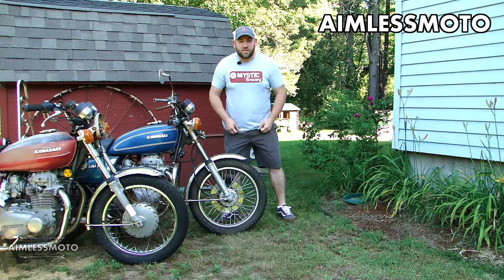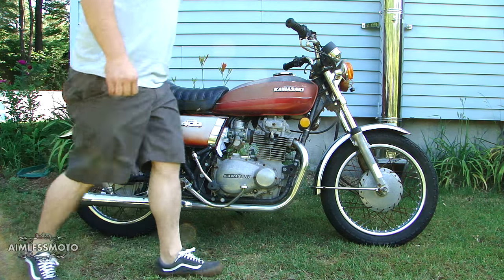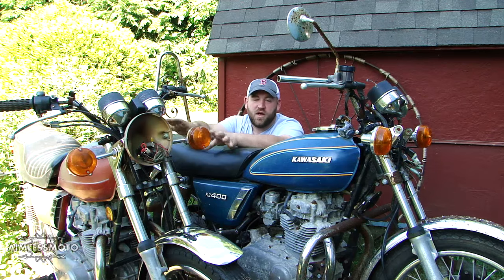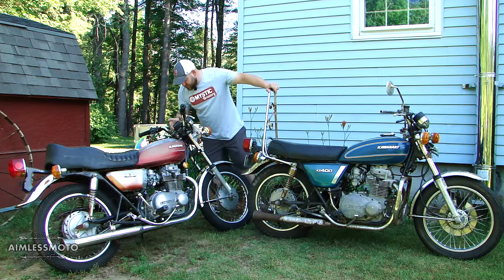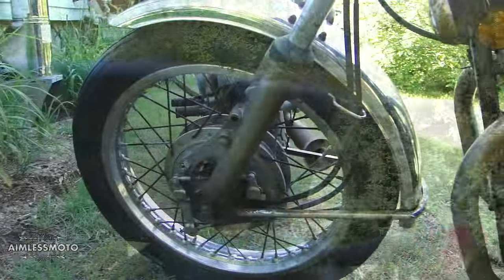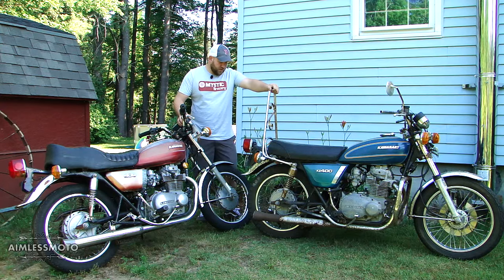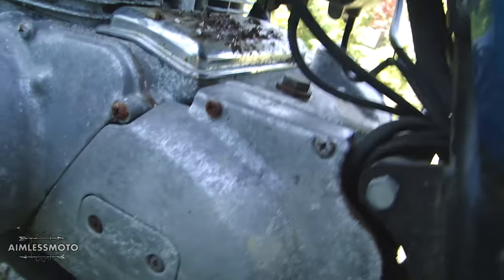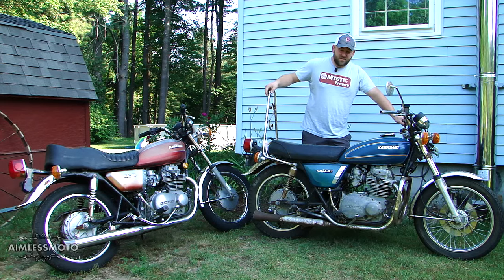Cheap Custom Motorcycle Project | KZ400 Tracker Build | PART 1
I was able to pick up 2, 1975 KZ400 bikes locally for $300! Both seem to have everything other than a few minor bits and pieces, but they're both in pretty good shape. I'm planning on taking one to a full-on custom street tracker / café racer / scrambler bike.

Plans include a full engine rebuild, updated electronics, gutting the frame, and a custom seat. Other than that, it'll pretty much remain 99% original as far as running gear and seating position. Might actually make it a bit more "scrambler" than "tracker" but we'll see!